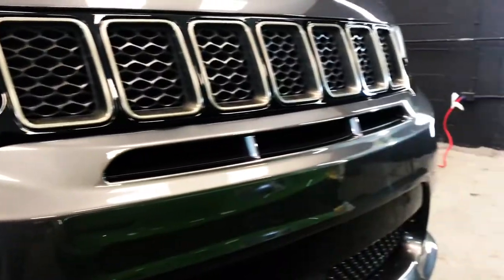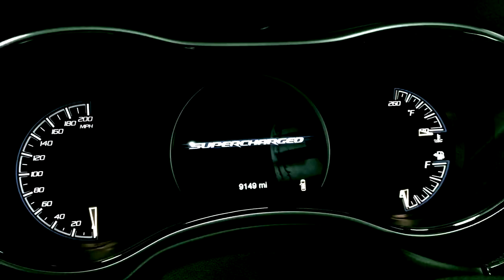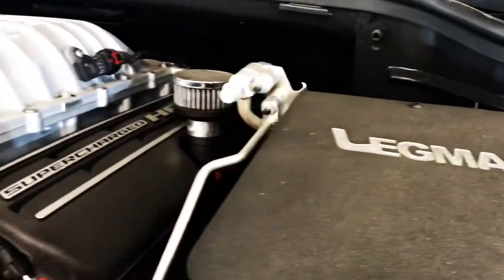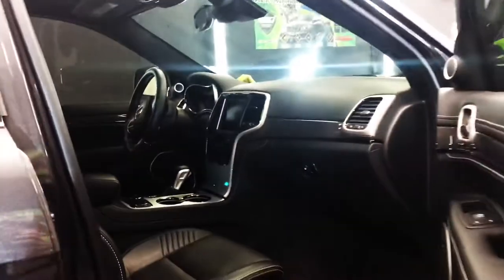Grand Cherokee TRACK HAWK and Porsche GT3 RS 2019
This Vlog is about the all new track hawk and a gt3 rs 2019 all thanks to Aderam custom detailing!!!